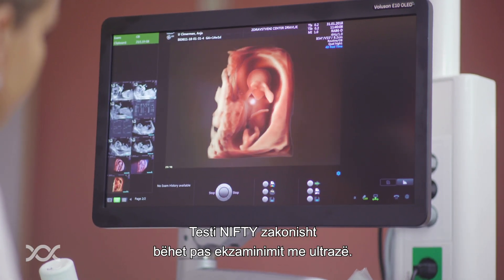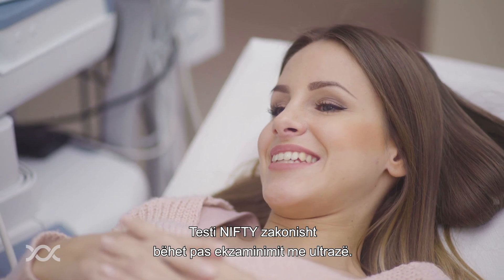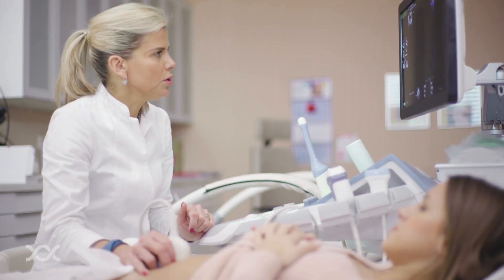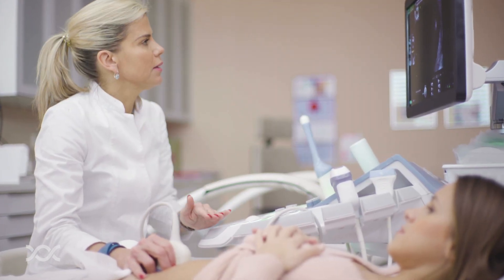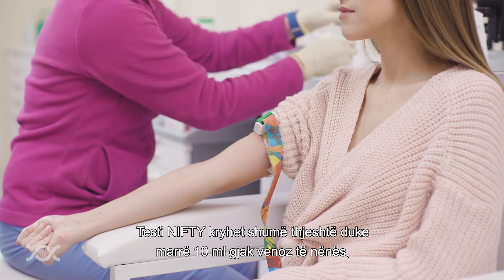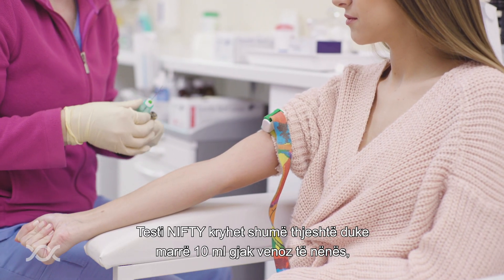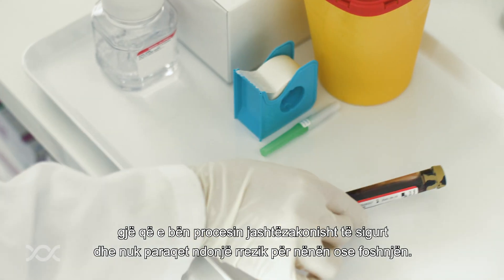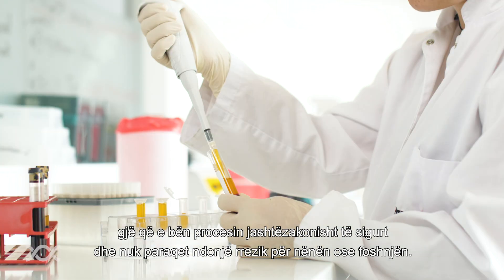Si kryhet testi Nifty?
A jeni të interesuar të dini se si kryehet testi NIFTY?
NIFTY™ (Non-Invasive Fetal TrisomY) është një test i sigurt, i thjeshtë, test jo-invaziv prenatal (NIPT), për zbulimin e anomalive kromozomale të fetusit, qysh nga java e 10-të e shtatzënisë.

Duke përdorur teknikën më të avancuar të sekuencimit masiv paralel të të gjithë gjenomit (të gjitha 46 kromozomet), testi NIFTY™ arrin mbi 99% të saktësisë për tre trisomitë më të zakonshme të pranishme në lindje: Daun, Eduards dhe sindromi Patau. Për te mësuar më shumë rreth këtij testi, klikoni në linkun e mëposthëm.